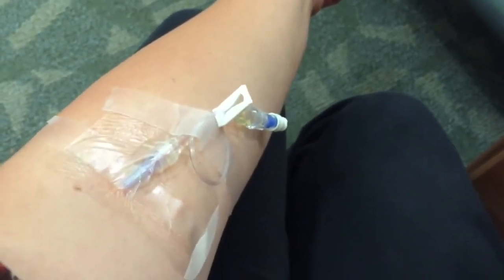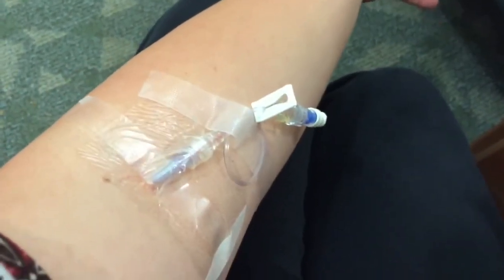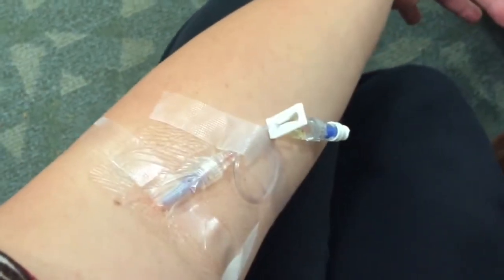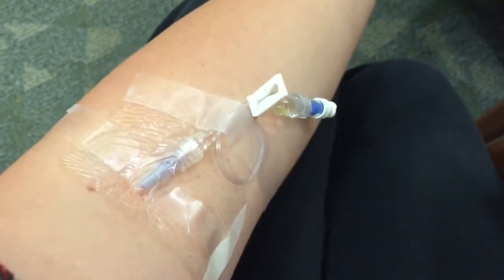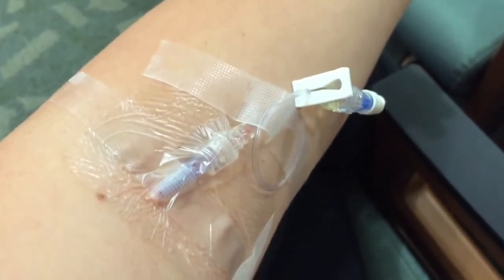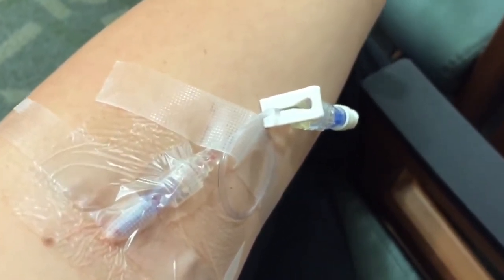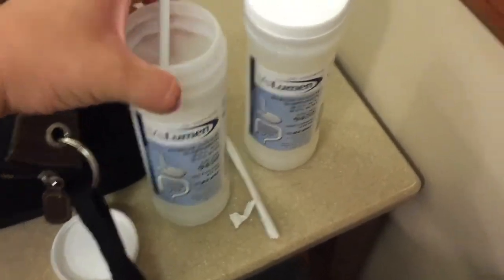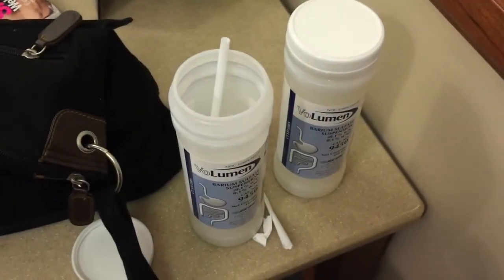MRI Abdomen with Contrast